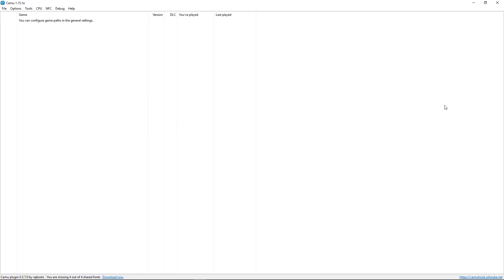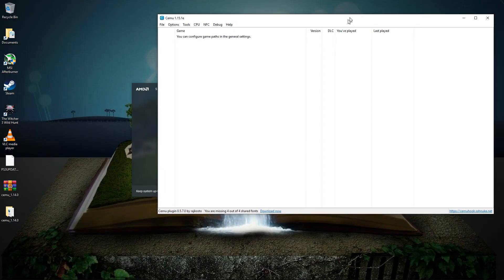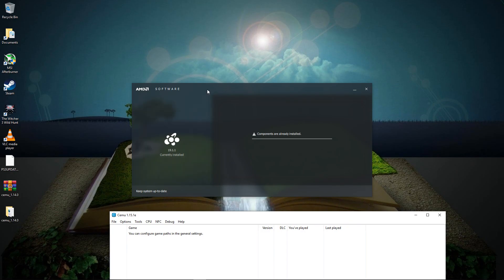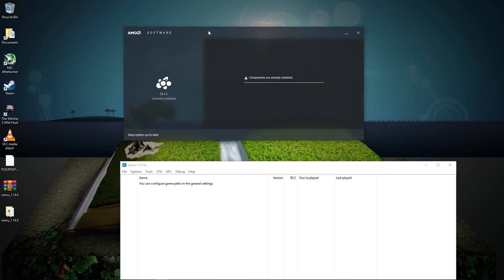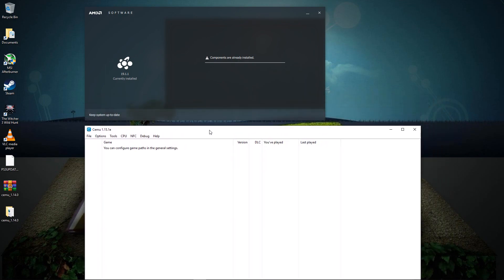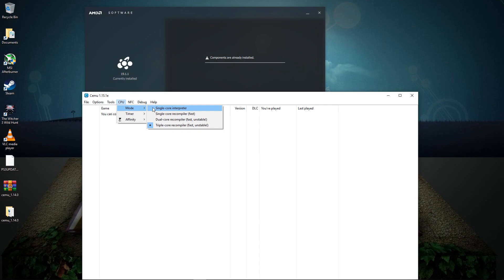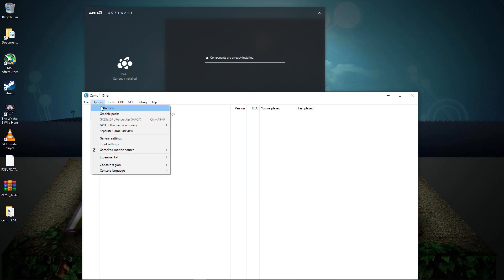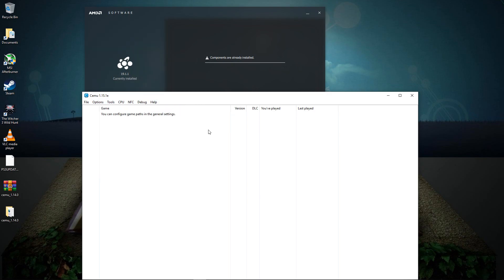Cemu 1.15.1 On AMD GPU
In this video, I will show off several games on the latest version of cemu.

My Windows Specs

HDD: Seagate Barracude 2TB

RAM: G SKILL 16GB 2133MHZ

OS: Windows 10 October 2018

Drivers: Radeon 19.1.1